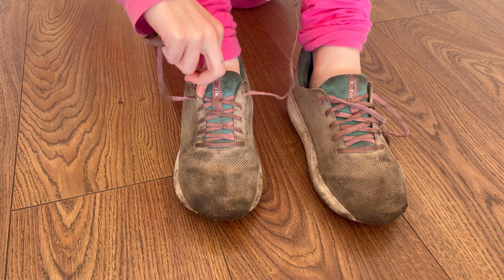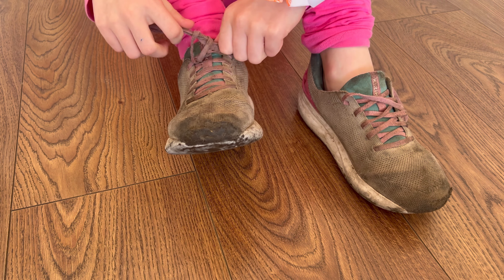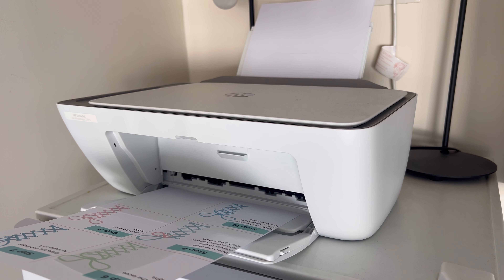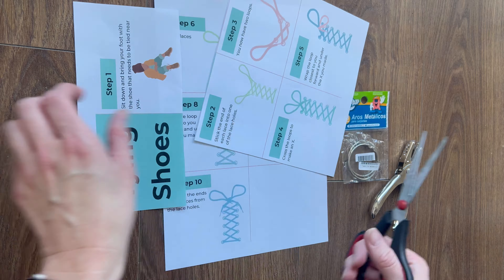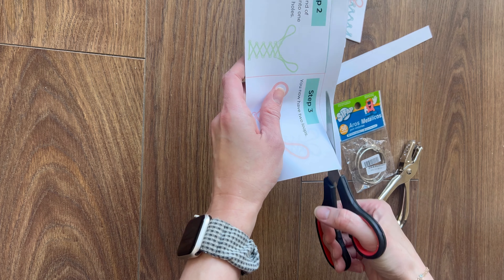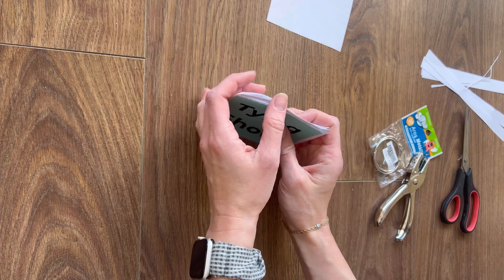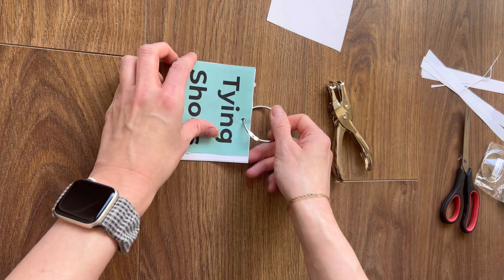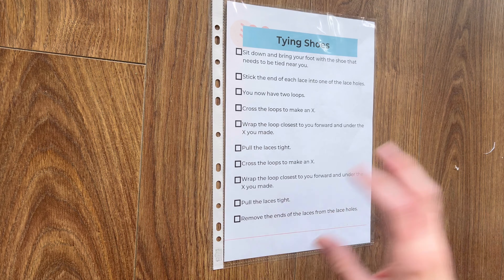Life Skills: Tying Shoes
Continuing our series of Life Skills we are teaching our autistic daughter.

Today, we are working on tying our shoes. This is a task that can be difficult to learn and I love this method! I've created the Life Skills Checklist for you - it's on my site for just $5!

About Breezing Through:
Hi, I'm Emily, an ADHD DIY-er currently living in Buenos Aires, Argentina with my husband, daughter and son. I am homeschooling my autistic 7-year old daughter while we are living abroad. Come along with us as we navigate living in a foreign country, learn Spanish, and explore as much as we can!